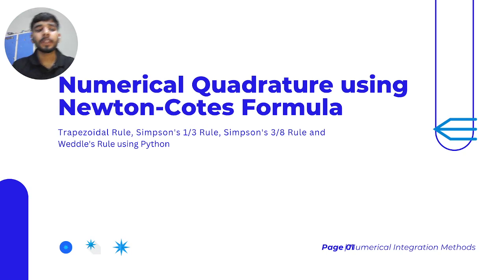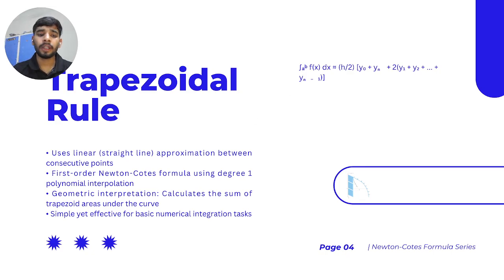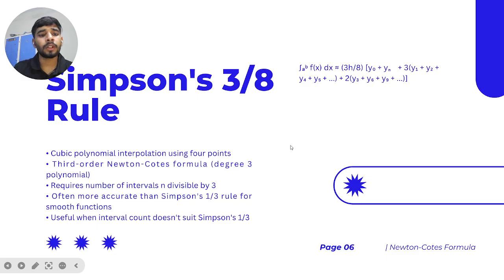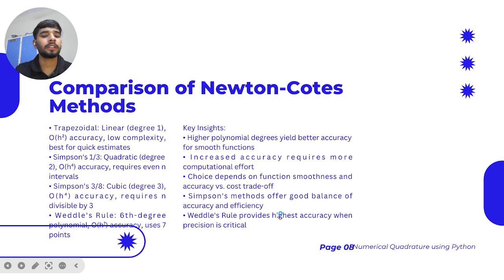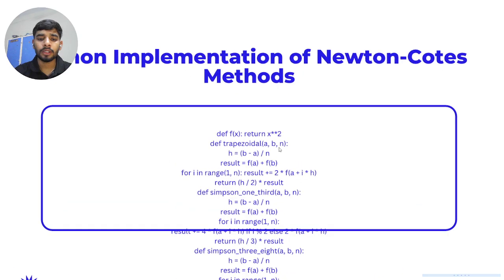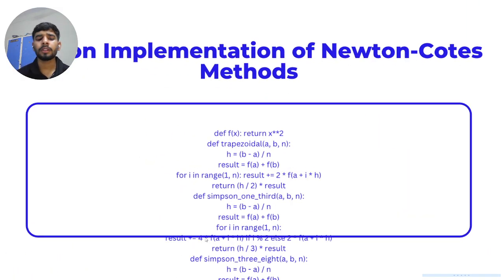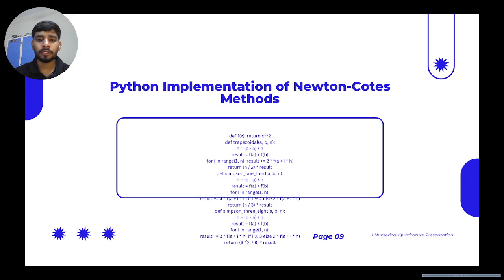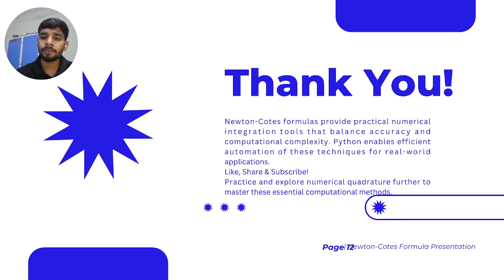Numerical Quadrature Using Newton cotes Formula